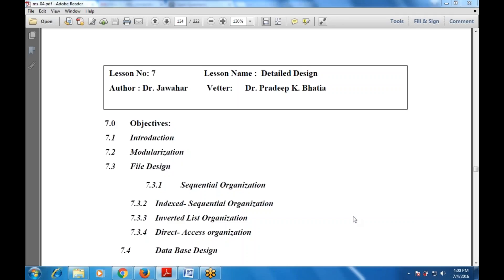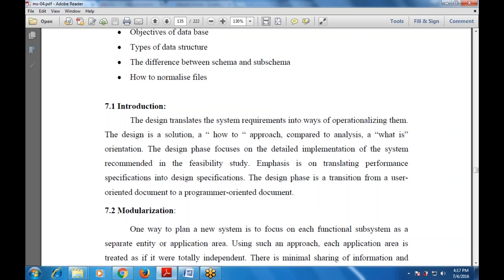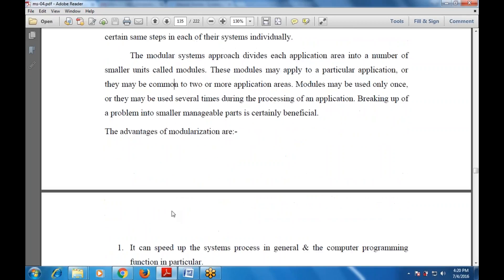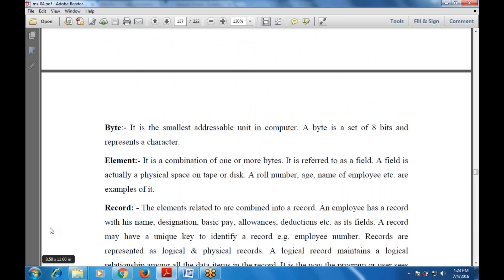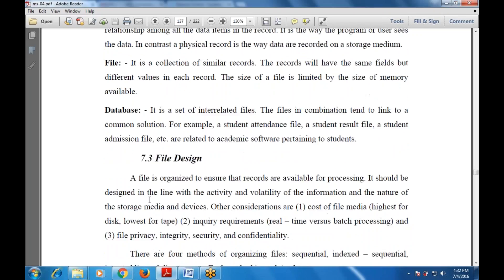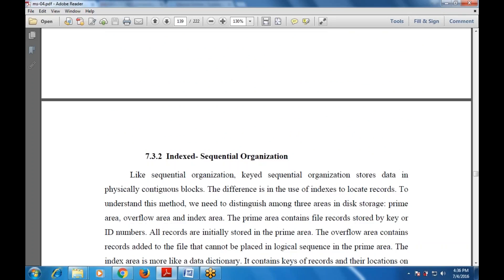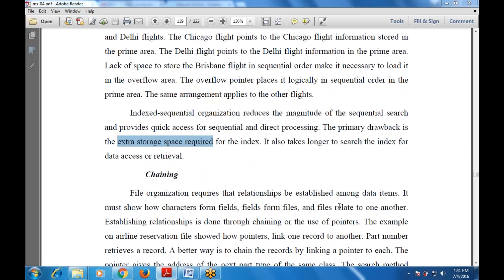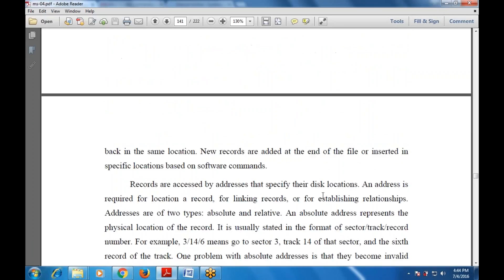Chapter-7 Detailed Design (Modularization)